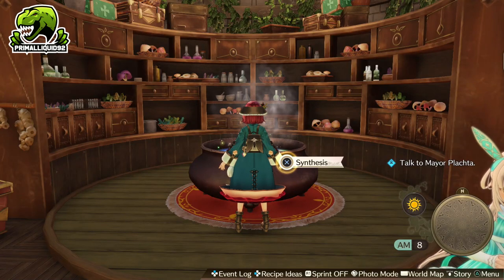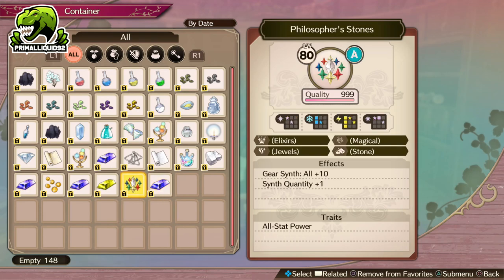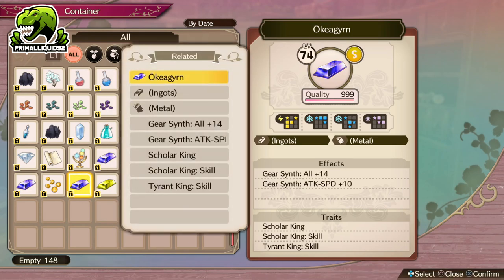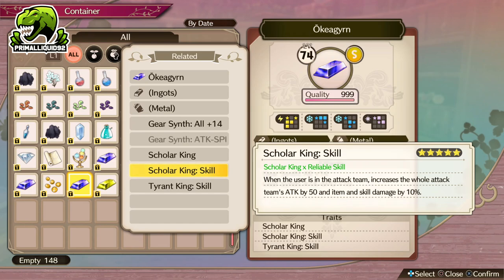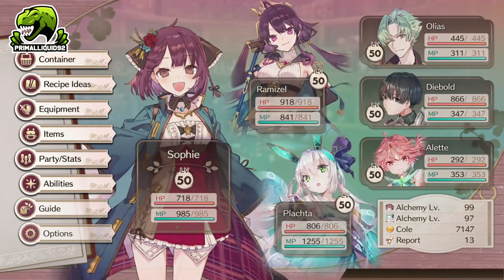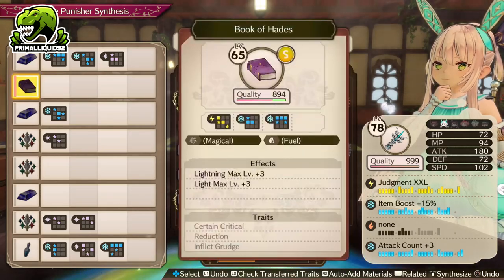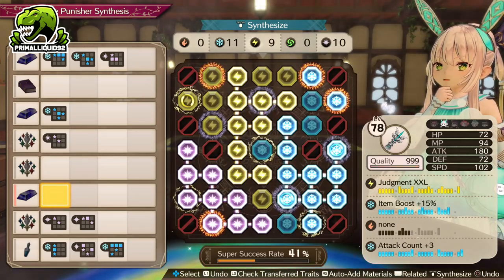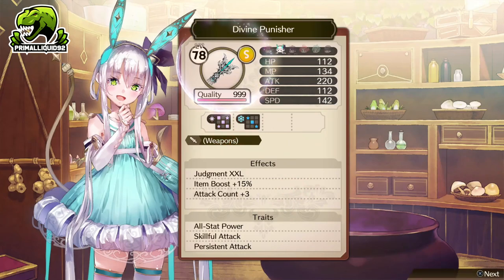Atelier Sophie 2 Plactas Ultimate Weapon Guide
NOTE: Make a Shadow Lynch Pin aswell with these same traits for REAL over the top debuffing.

-Primal